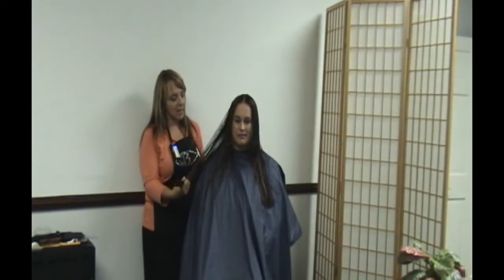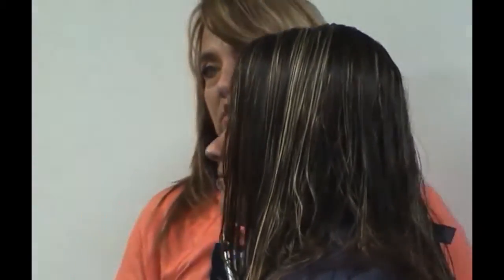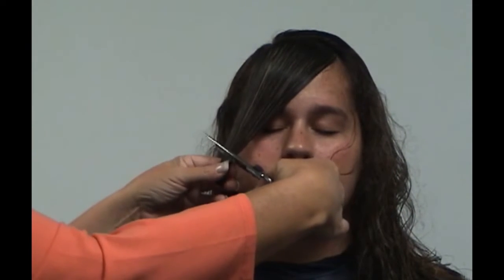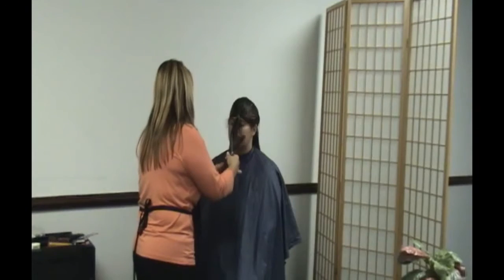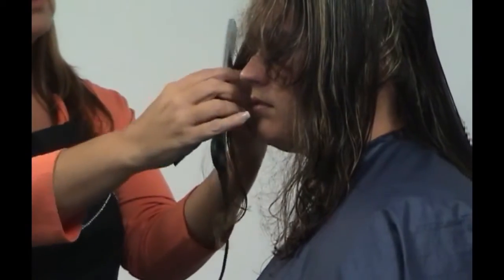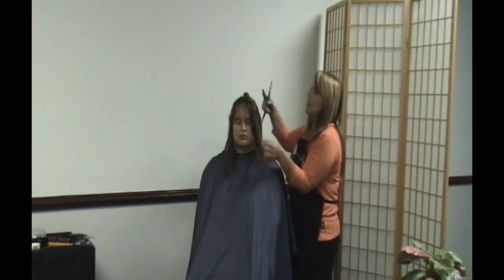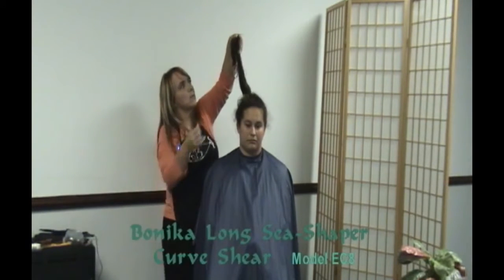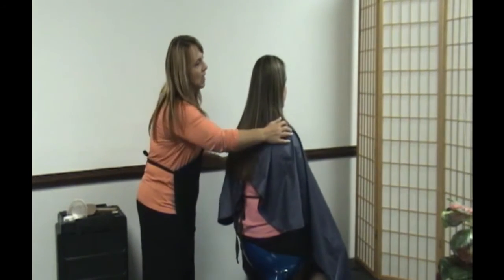Beach Babe Long Haircut with model Trisha using curve shears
This is a classic haircut by educator Rhonda Brown Cummins of Ohio.